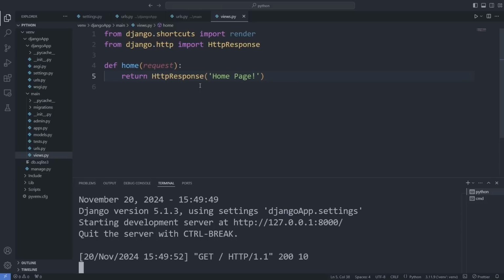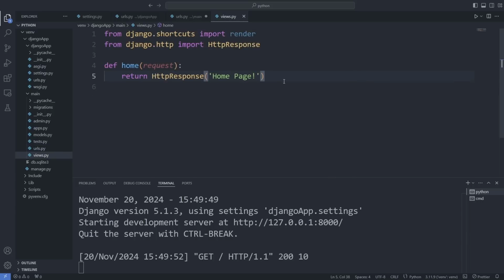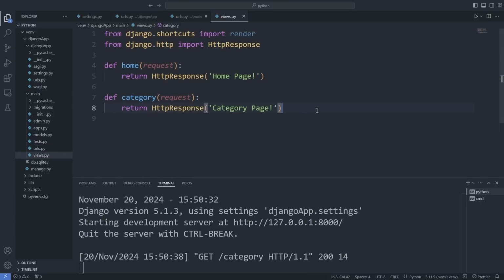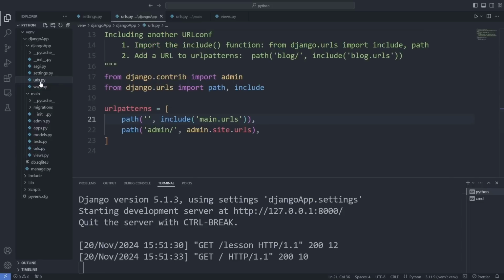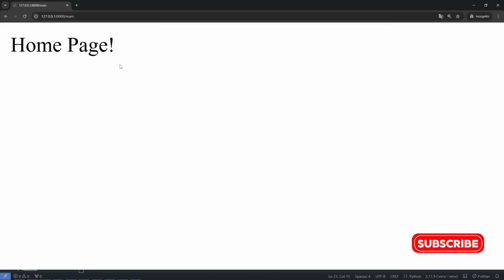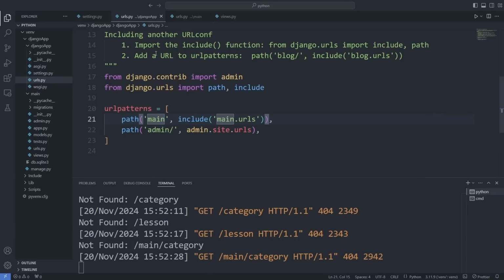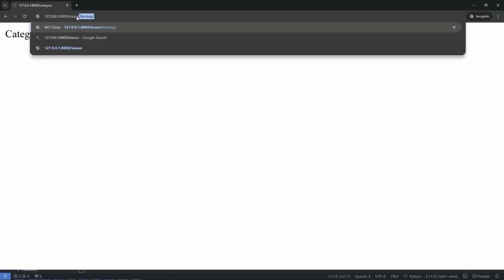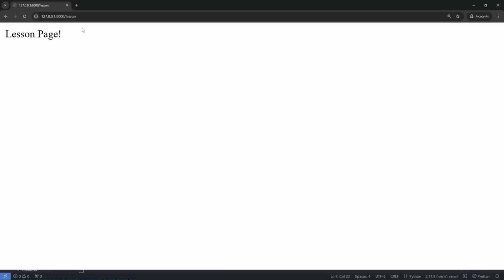URL Routing - Python Django Tutorial 3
Let's learn what URL routing is in Python Django.

URL routing in Django is the process of mapping URLs to specific views in your application. This is managed by the urls.py file, where you define patterns that Django uses to match incoming requests. Each pattern is linked to a view function or class that processes the request and returns a response. URL routing allows you to organize and manage different parts of your application efficiently, making it easier to build scalable web projects.